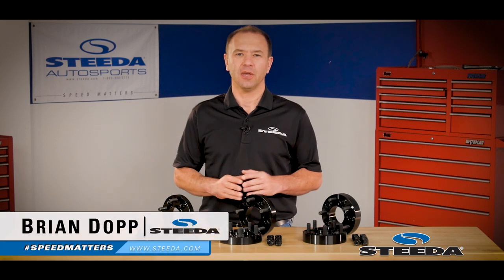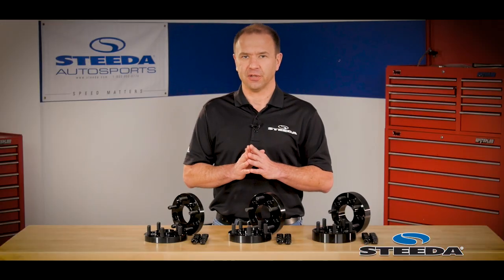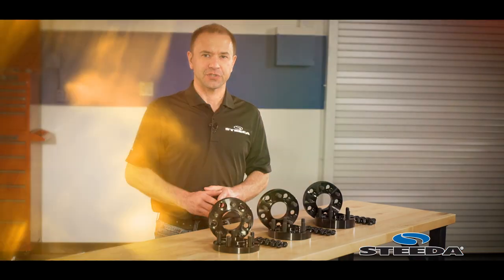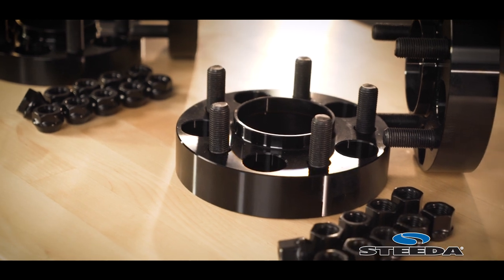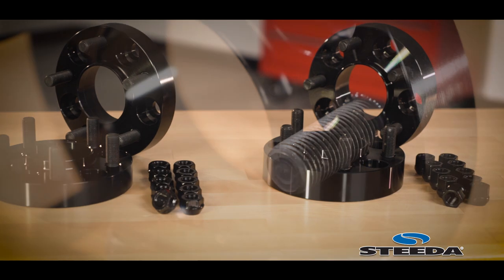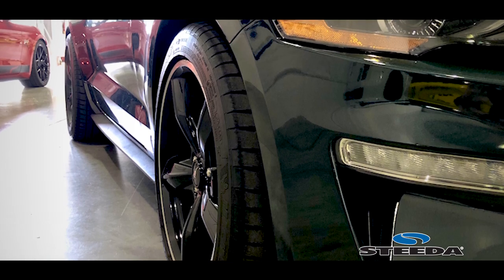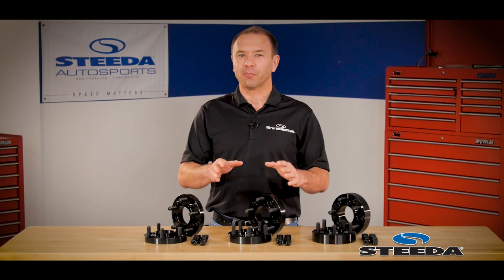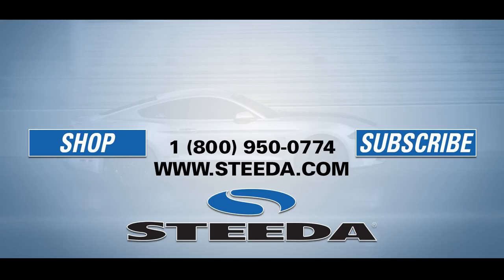Steeda S550 Hubcentric Billet Aluminum Wheel Spacers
Give your Ford Mustang improved handling and the muscle car stance you want or the brake caliper clearance you need with our Steeda Hubcentric Billet Aluminum Wheel Spacers. Regardless of adding these for function or form, the hubcentric design ensures the wheels are perfectly centered on the spacer preventing vibration or shaking. Constructed of aircraft grade 6061 billet aluminum for strength, the spacers are anodized black for a subtle look and corrosion resistance. They utilize 14mm wheel studs so your current lug nuts can be reused. A wide variety of spacer sizes including 20mm, 1”, 1.25” and 1.5” are available so you can position the wheels at the desired position under the fender.

Applications: 2015, 2016, 2017, 2018, 2019, 2020 Mustang GT, V6, EcoBoost

Product Benefits:

- Widened wheel stance for better stability
- Provides added clearance for oversized brake calipers
- Anodized aluminum for corrosion resistance
- Specific for S550 14mm wheel studs
- Compatible with OE and aftermarket wheels
- High strength billet 6061 aluminum

Purchase these parts directly from Steeda:

20mm Hubcentric Billet Aluminum Wheel Spacer
Part Number: 555 6610
MPN: 555-6610

1" Hubcentric Billet Aluminum Wheel Spacer
Part Number: 555 6611
MPN: 555-6611

1.25" Hubcentric Billet Aluminum Wheel Spacer
Part Number: 555 6612
MPN: 555-6612

1.50" Hubcentric Billet Aluminum Wheel Spacer
Part Number: 555 6613
MPN: 555-6613